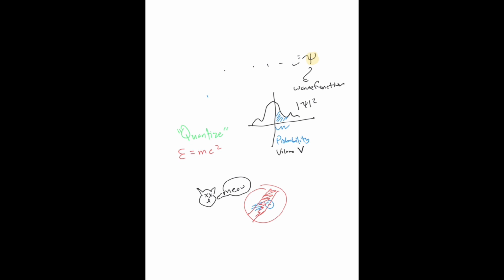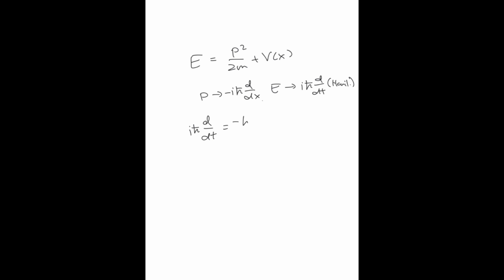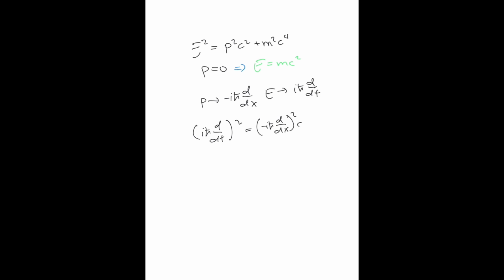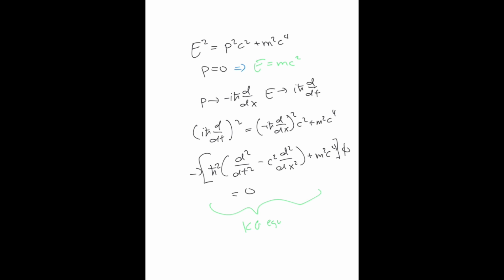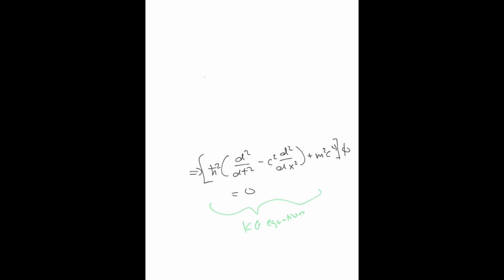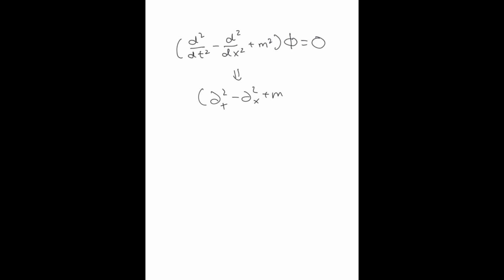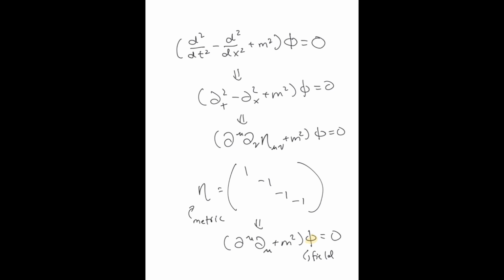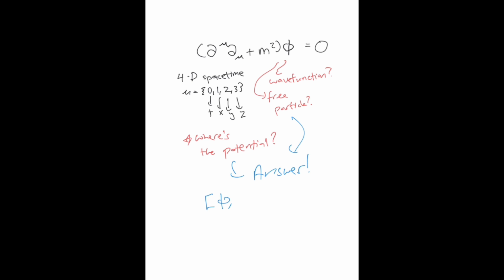Quantizing E=mc^2 (Quantum Field Theory 1n)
Here we derive (a second time) the Klein Gordon equation by “Quantizing” E=mc^2. When we say quantize, we mean to make the equation quantum mechanical (we’re using the term a bit informally).

Corrections
2:48 commutator between field and conjugate should be i$\delta{x-y}$.